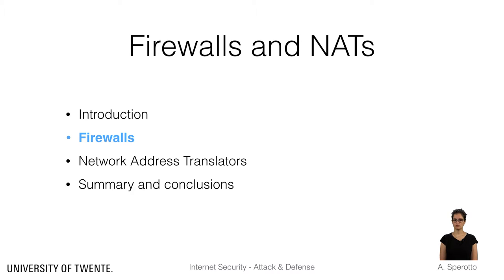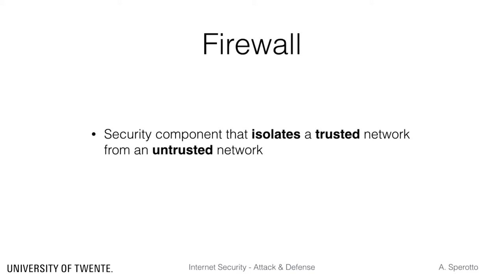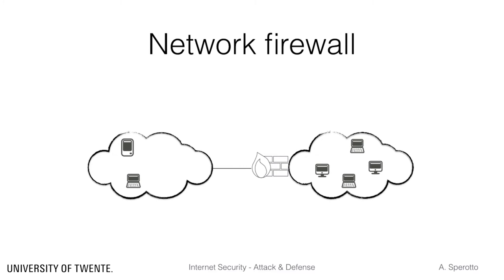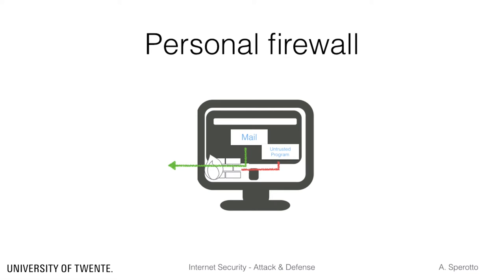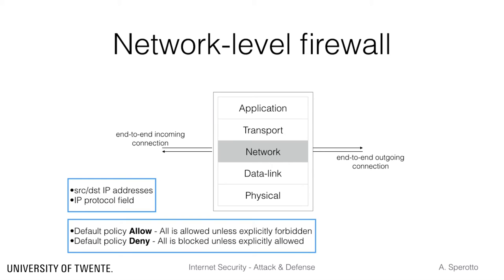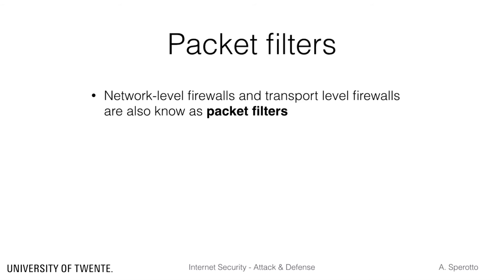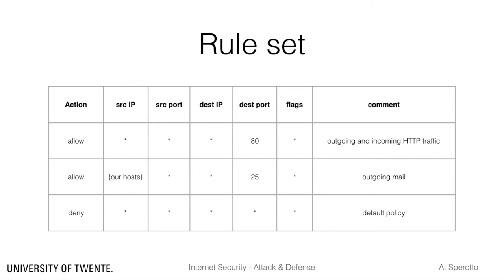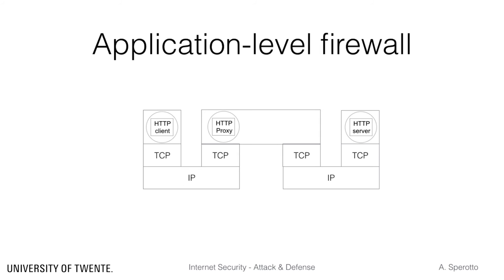Firewalls and NATs - Firewalls